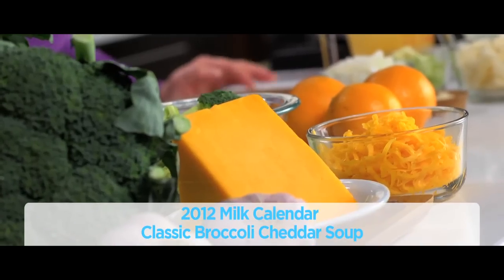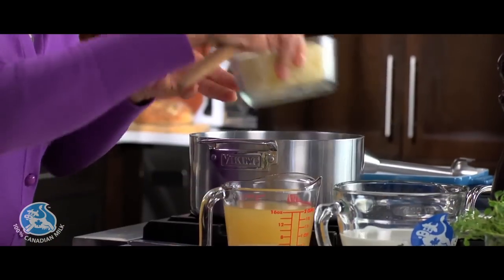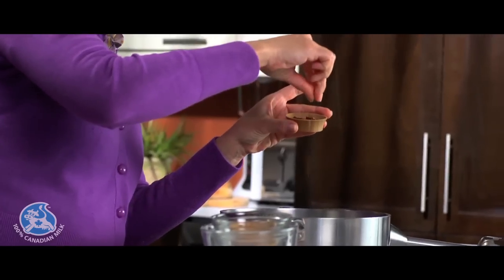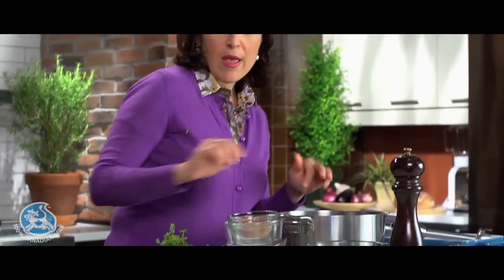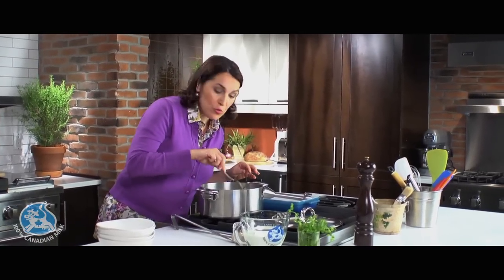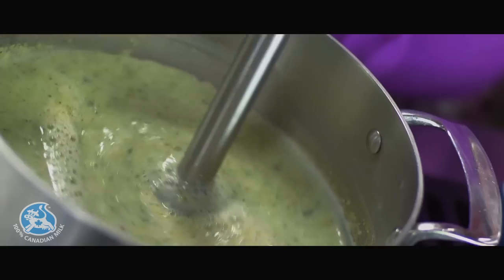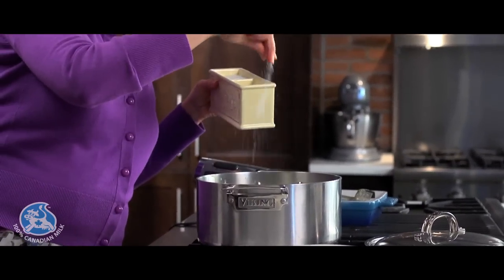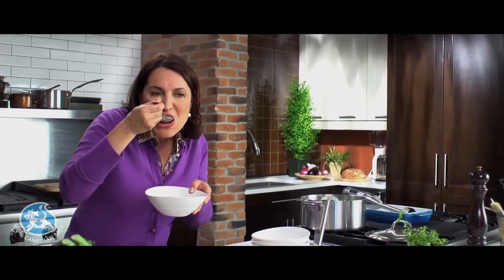Classic Broccoli Cheddar Soup | 2012 Milk Calendar Recipe